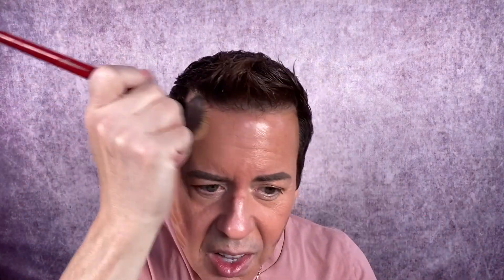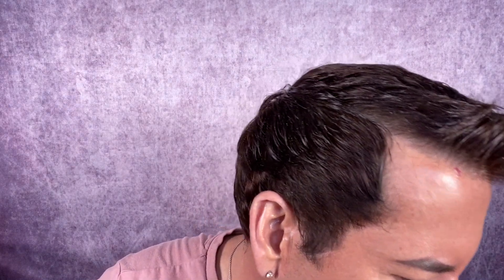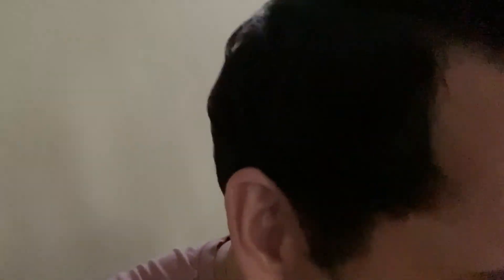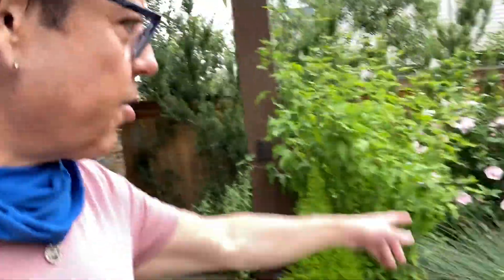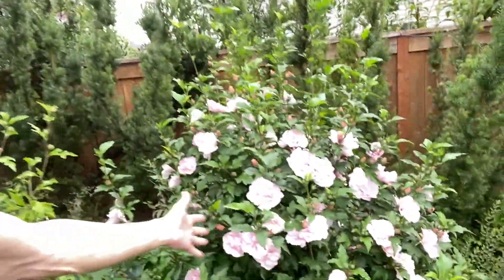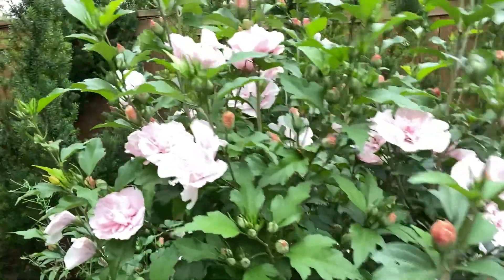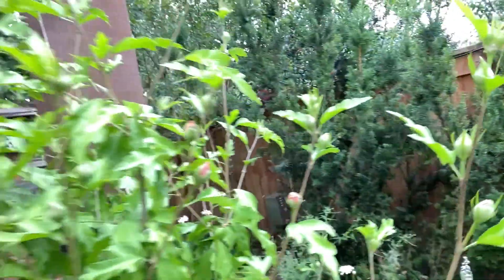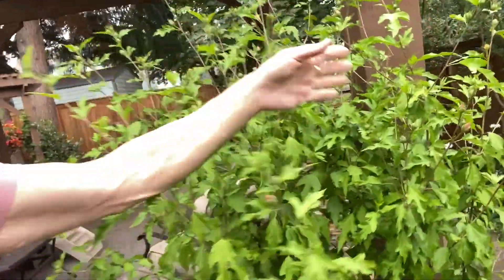GRWM-REVIEWING AMAZON SKIN CARE AND MISSION FACE COVERINGS!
NEW Anti Aging Eye Cream for Dark Circles and Puffiness that Reduces Eye Bags, Crow's Feet, Fine Lines, and Sagginess in JUST 6 WEEKS. The Most Effective Under Eye Cream for Wrinkles (0.51 fl.oz)~
Neck Firming Cream, Wrinkle Cream, Moisturizer for Neck and Chest, Formula For Tightening, Lifting and Anti-wrinkle Neck Cream, Double Chin Reducer, Repair Crepe Skin~
Anti Aging Retinol Moisturizer Cream: for Face, Neck & Décolleté with 2.5% Retinol and Hyaluronic Acid. Best Day and Night Anti Wrinkle Cream for Men and Women - Results in 5 Weeks~
Mission Cooling Gaiter Face Covering

Comparing them to high-end products I’m very happy with the way the more inexpensive products worked for me, and I can say that I’ll be re-purchase them again. Also, I will be chatting with you on a new face covering that I got from a company called Mission and I’m also very happy with their face coverings, especially when using them at my salon while doing hair, it has been a lifesaver for me, no more tiredness after working long hours with masks this is the perfect option for me. Hope you all are staying safe, and as I said on my video I’ll try to post as often as I can, my life is kind of hectic right now trying to build up my clientele at my salon and learning new techniques leaves me little time to do more complex videos like the cooking series which takes a lot of planning. Anyway just wanted to keep you guys updated on what’s going on in my life. Take care and until the next one, TaTa! Michael